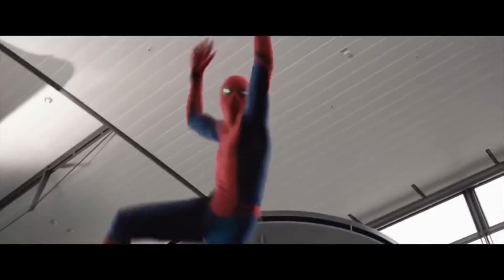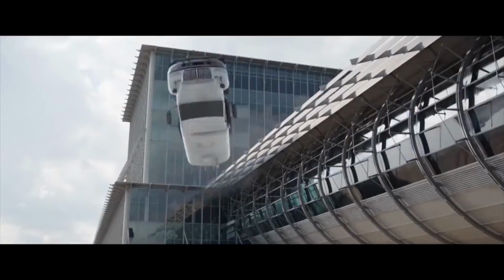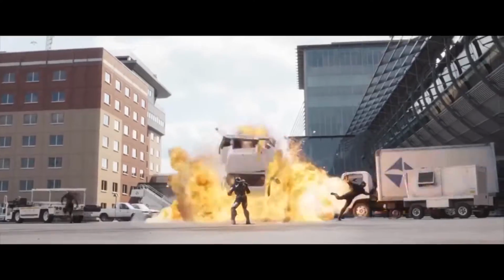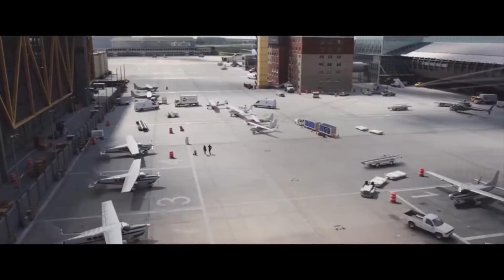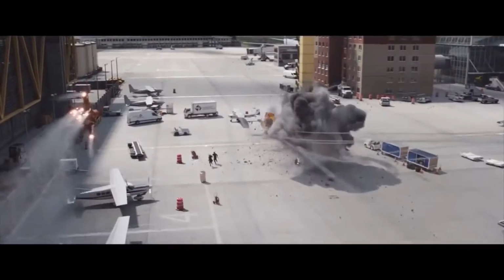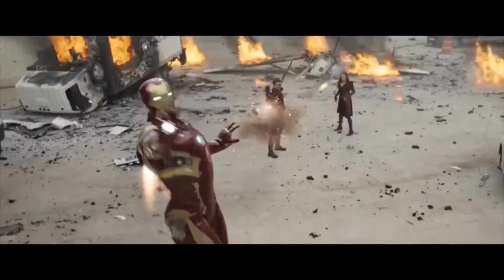Future of 360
We’re working on a 360 Degree short film. What is the future of 360 video?